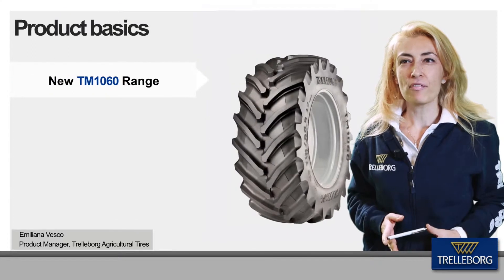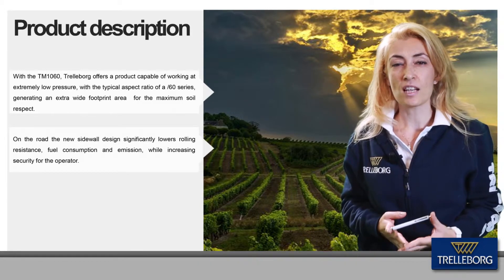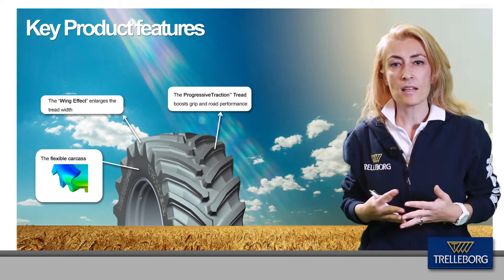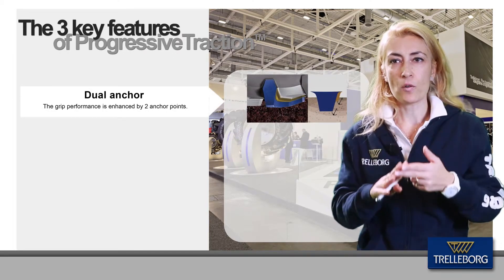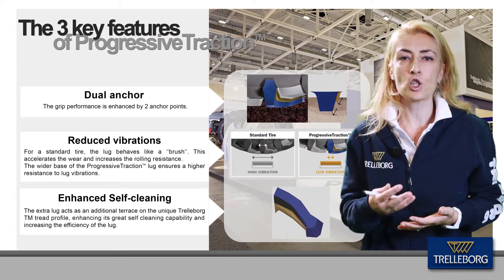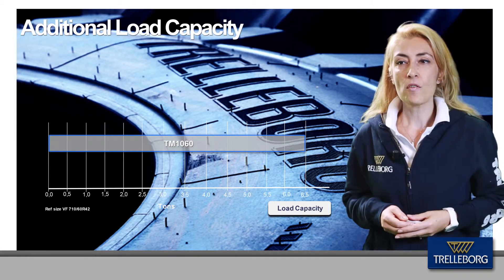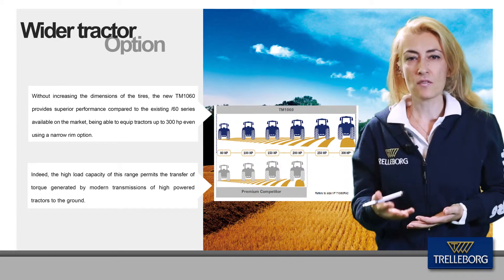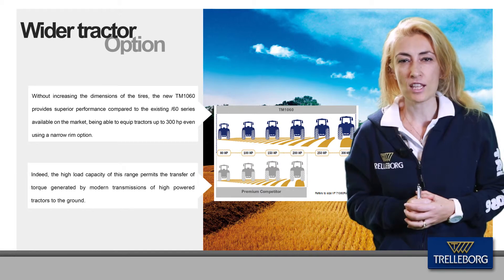TM1060 - Product Educational (American English)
The new TM1060, engineered according the Blue Tire Technology upgrades the Trelleborg offering of high performance solutions for new tractors’ generations.

The unrivaled tread design merges the best quality of Trelleborg agricultural radial product. While the wings effect maximizes the tread width ensuring extra wide footprint, the dual angle boost traction capability.

In addition, the empowered sidewall flexibility leads to a very low soil compaction.

The TM1060 is featured by an higher load capacity compared to the same size in Standard or IF technology.